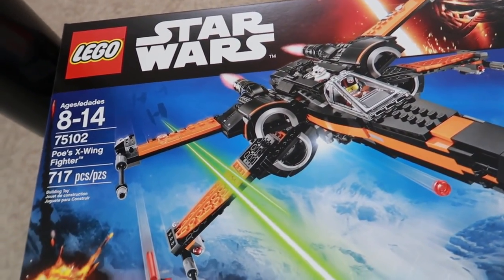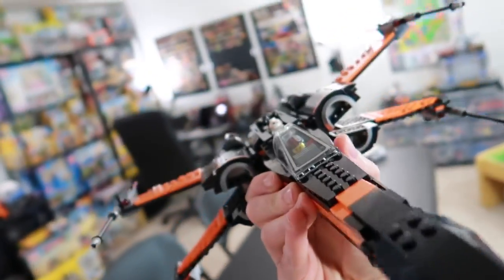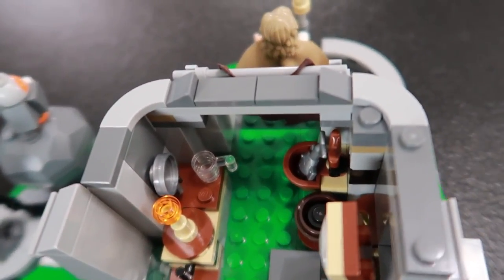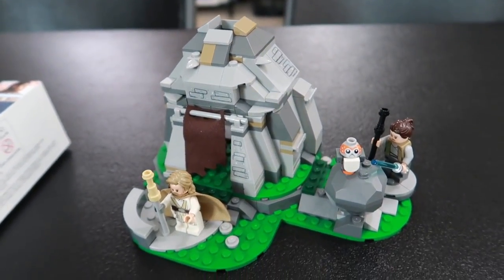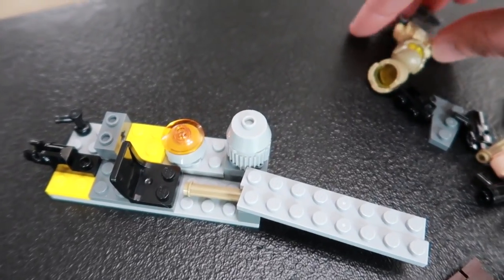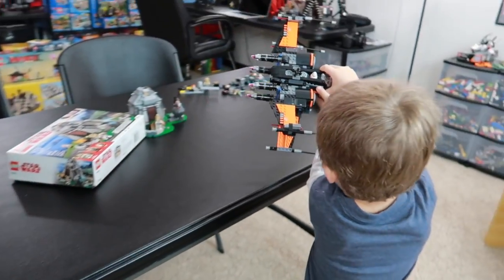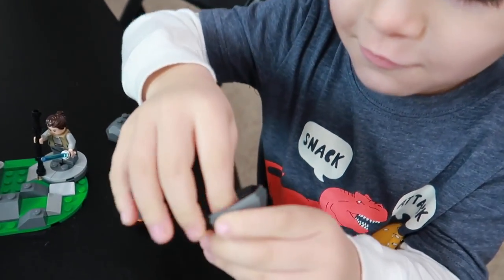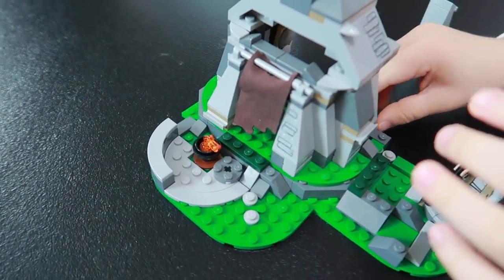LEGO STAR WARS WEEK 2018 FINALE!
Thank you to everyone that watched this year's LEGO Star Wars week videos!

Send us something to share during mail time:
Greg & Clark